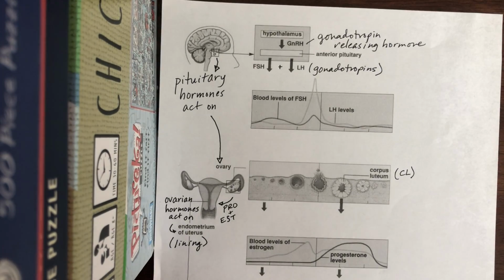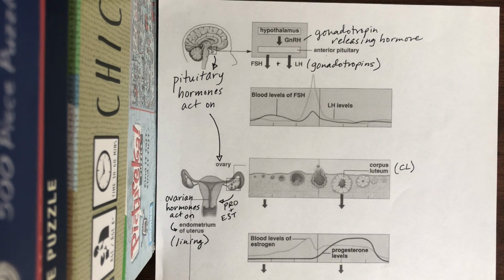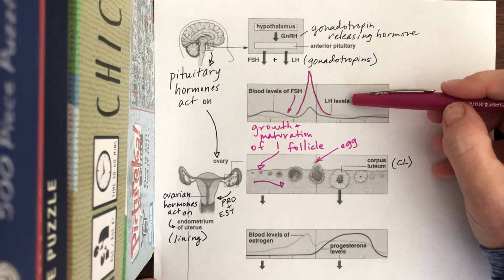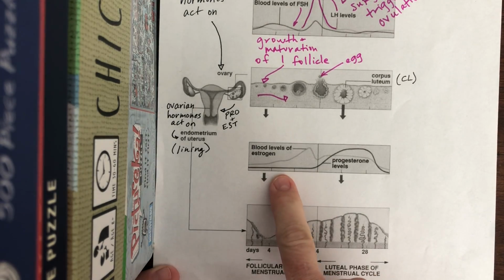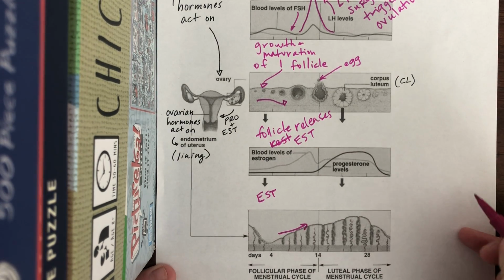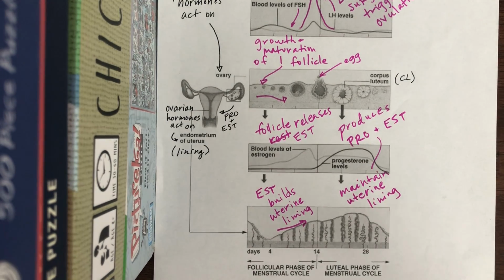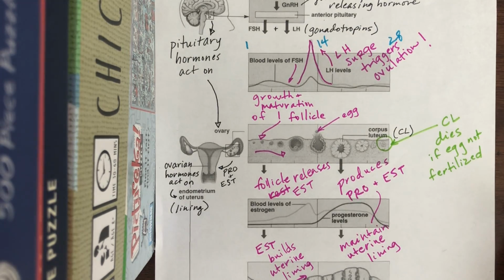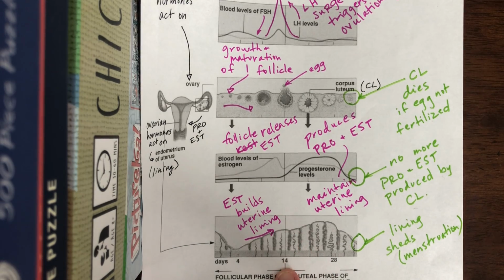April 3, 2020